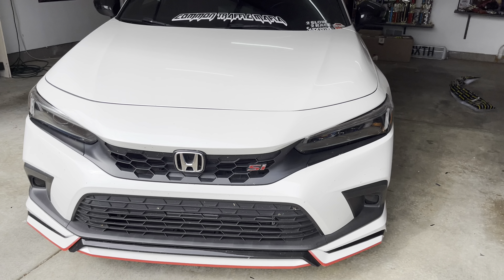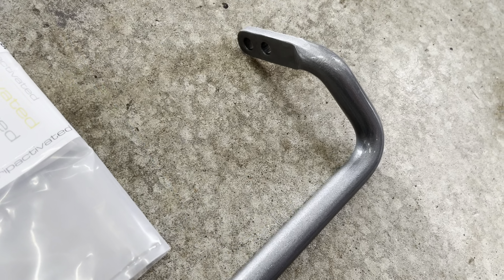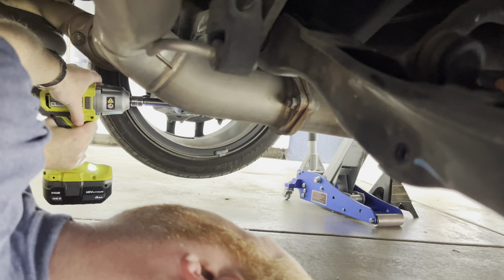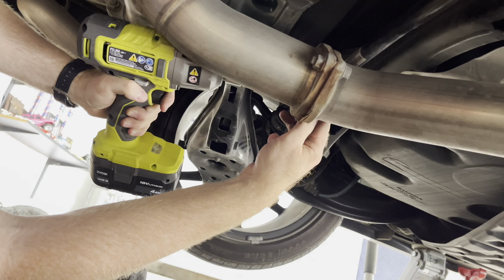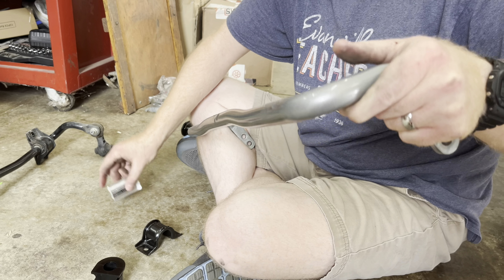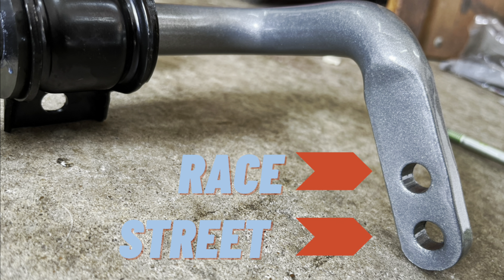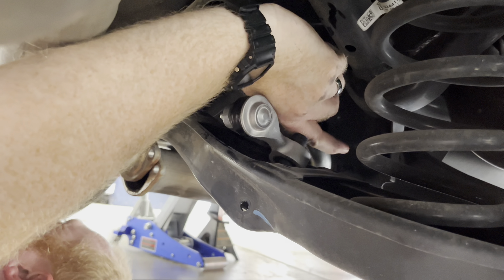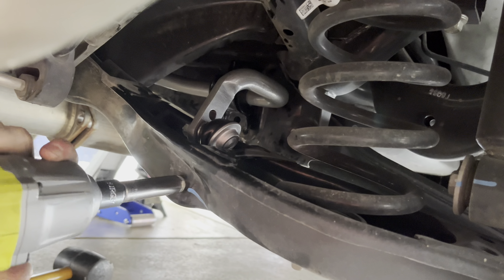2022+ 11th Gen Honda Civic Si Whiteline 2 Point Adjustable Sway Bar Install & Review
In this video, I show how to install a Whiteline rear sway bar BHR97Z an 11th Gen Honda Civic Si and give my impressions on how the car feels after the installation.

This video tries to answer the following questions.
1. How to install a Whiteline rear sway bar in an 11th Generation Honda Civic Si?
2. What sway bar from Whiteline fit 2022+ Honda Civic Si cars?
3. Is it worth installing a rear sway bar in a 2022+ Honda Civic Si?
4. How hard is it to install a rear sway bar in a 2022+ Honda Civic Si?
5. What are the benefits to installing a rear sway bar in a 2022+ Honda Civic Si?
6. Why would you want a rear sway bar?

A sway bar is designed to reduce body roll. By reducing body roll, lateral loads are spread more evenly across the tires thereby increasing cornering grip and improving outright performance. The 22mm adjustable sway bar from Whiteline provided increased grip, which equals better handling and performance. This is by far the most cost effective handling improvement you can make to your automobile.

Parts installed in this video
1. Whiteline 22mm Adjustable Rear Sway Bar
    Fits 16-22+ Civic, 23+ Integra, 18-21 Accord
2. 2x Honda 52320-TBL-A00 Rear End Links
3. 2x 52308-TBA-A10 Sway Bar Brackets (Purchased from local Honda Dealership)

Sway Bar & Accord End Links were purchased from Unity Performance together

Another option is to purchase the sway bar from Amazon and the other parts from your local Honda dealership. This option may save you money.
Amazon Link to Whiteline BHR97Z Sway Bar

1. RYOBI ONE+ 18V Cordless 1/2 in. Impact Wrench
2. 1/2-inch Torque Wrench 10-150 ft./lb.
3. Low-Profile Jack 1.5 Ton (3,000 lbs.)
4. Ratcheting Wrench Set
5. Socket Tool Set
6. Swivel Socket Set
7. Rubber Mallet